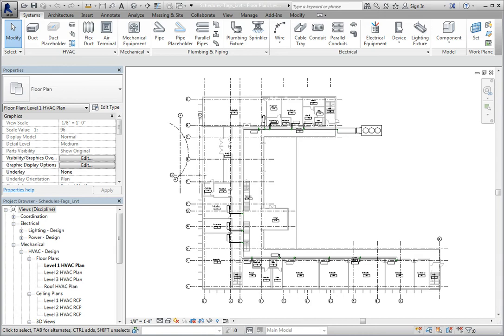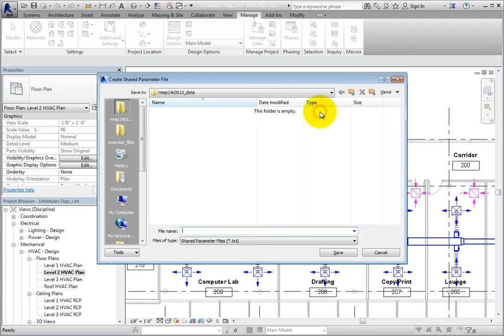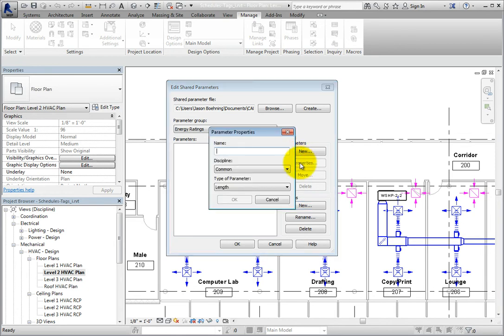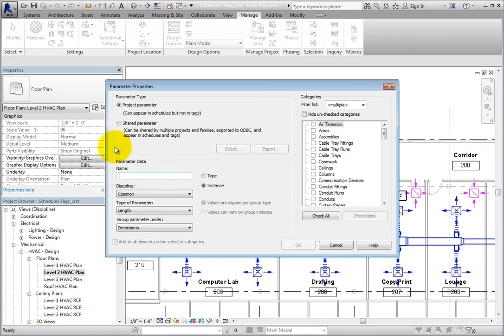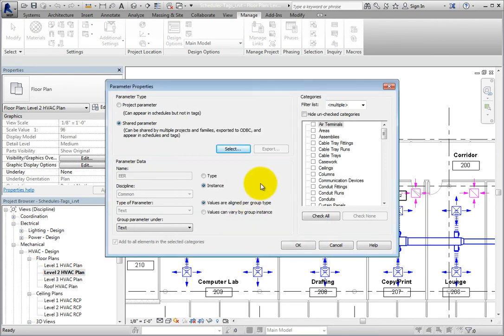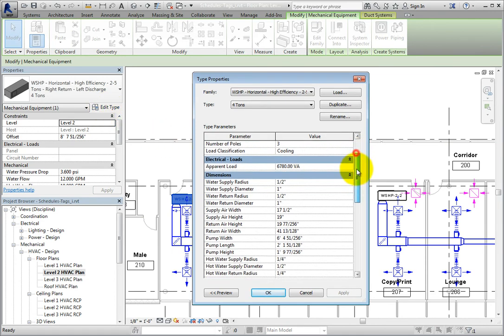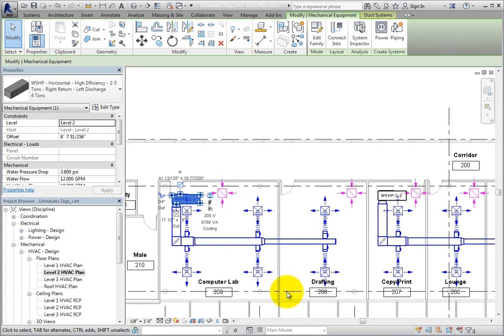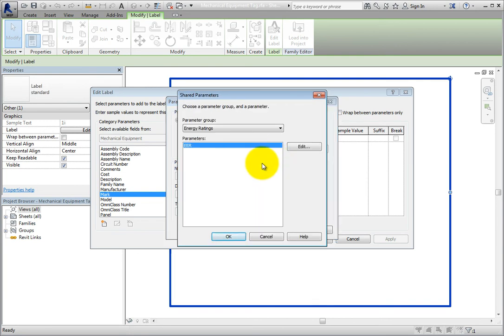Creating Shared Parameters